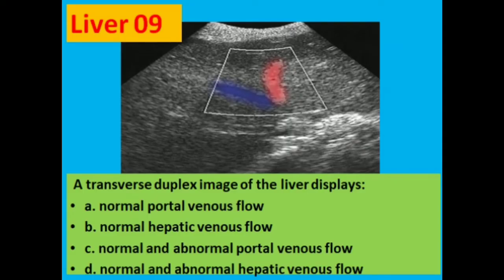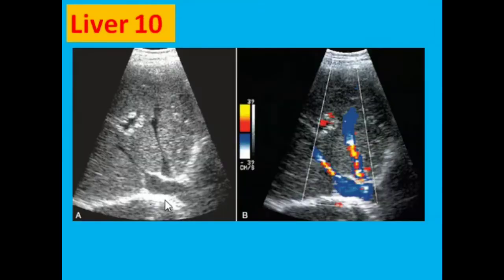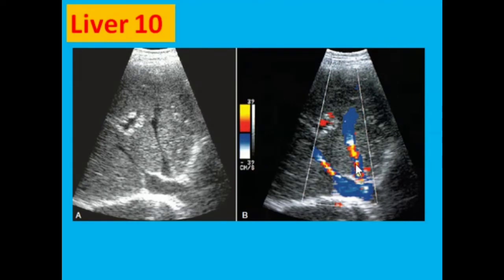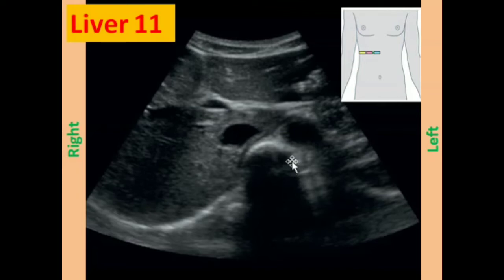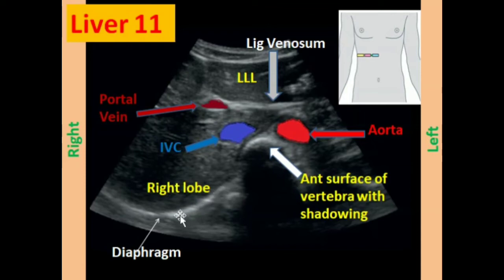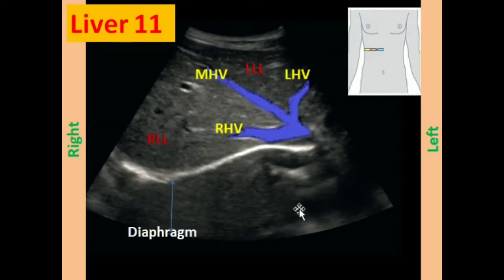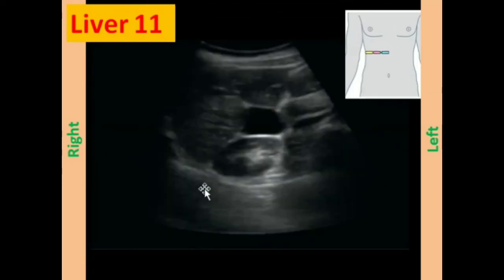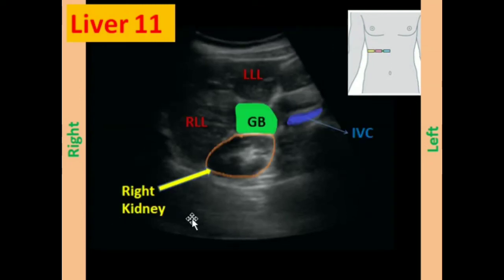(Part 3) Liver images with logical interpretations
Liver is the organ frequently imaged on ultrasound, The interpretation of the images is important for correct diagnosis.